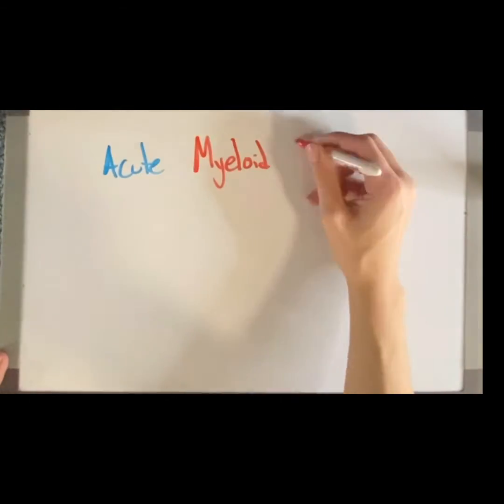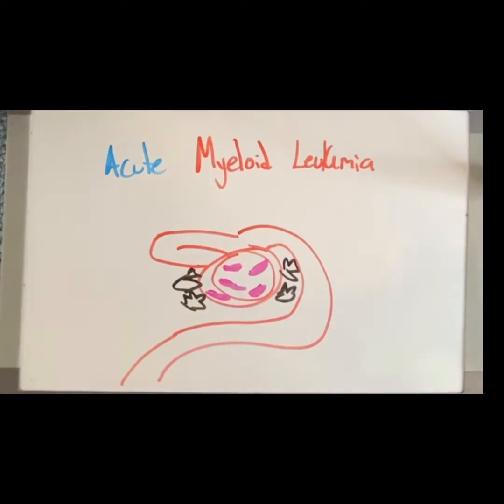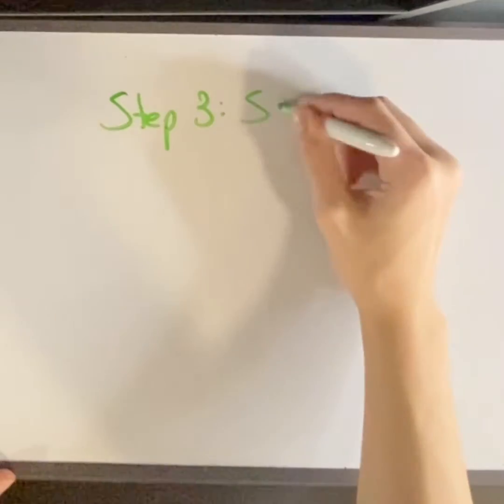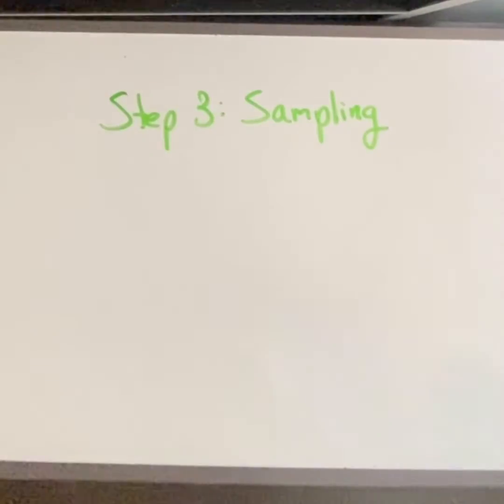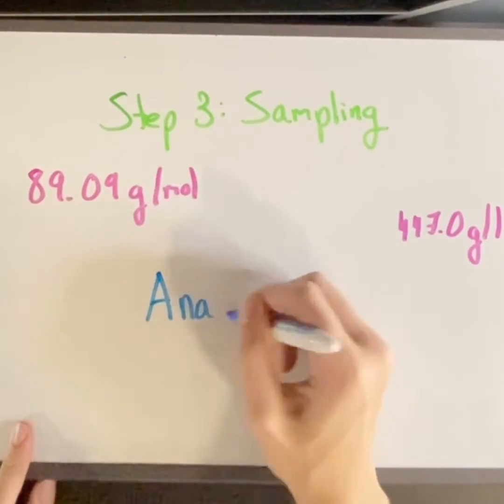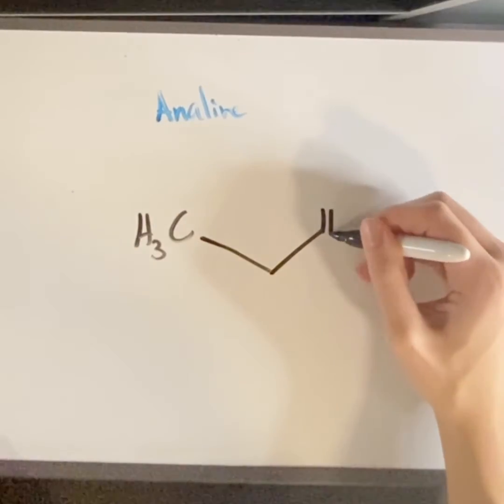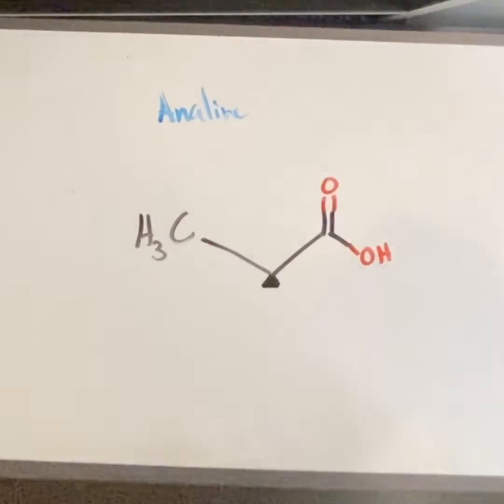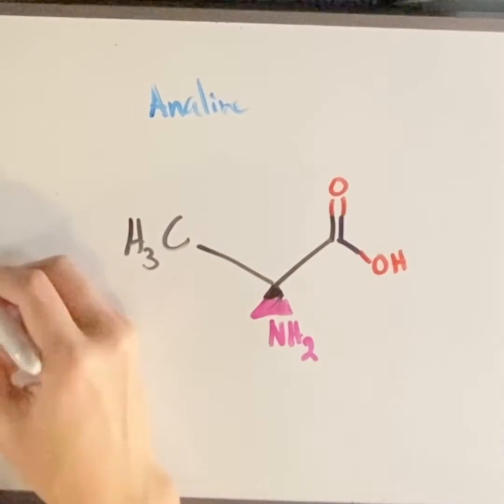Using Pharmacometetabomic Reactions to Advance Drug Development in AML│Metabolomics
In this video, I stimulated a drug pathway for sorafenib, a drug used for treating Acute Myeloid Leukaemia (AML) and normalized a sample of AML to identify biomarkers.